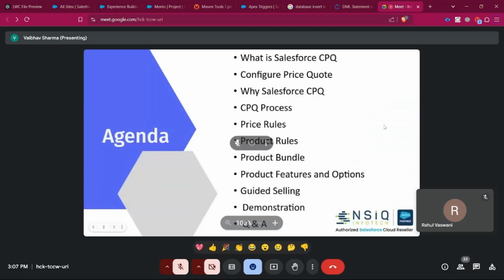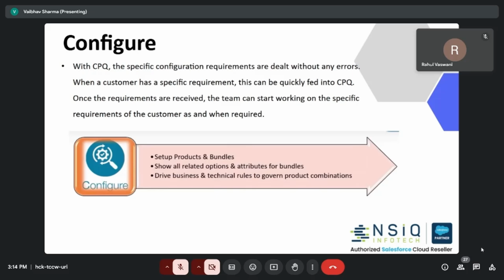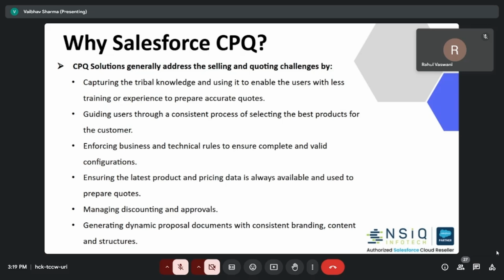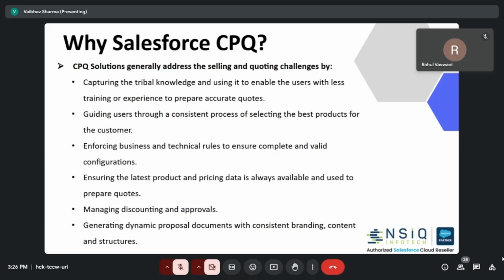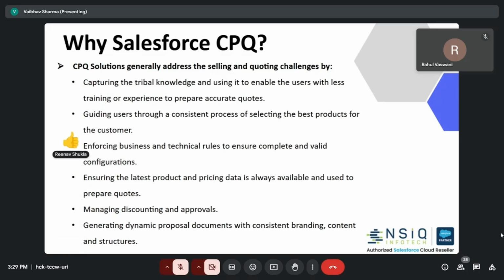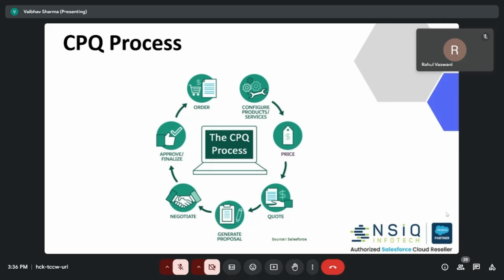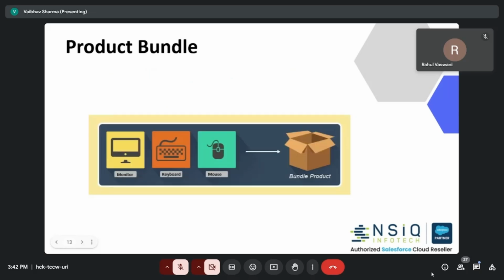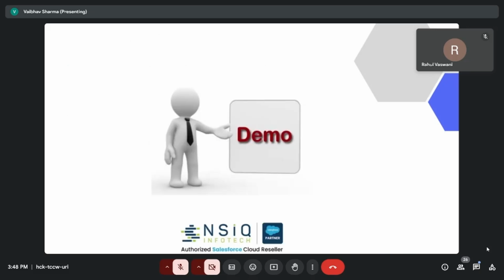Salesforce CPQ Fundamentals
Salesforce CPQ Fundamentals | Complete Beginner's Guide
Welcome to your complete introduction to Salesforce CPQ (Configure, Price, Quote)! Whether you're a Salesforce beginner, an aspiring CPQ consultant, or a business user looking to streamline your quoting process — this video is for you.
📌 What You’ll Learn:
What is Salesforce CPQ?
Key components: Products, Price Rules, Quote Templates, and more
Real-world use cases and business benefits
Step-by-step demo of CPQ in action
🧠 By the end of this video, you’ll understand how Salesforce CPQ simplifies complex sales processes, boosts accuracy, and helps close deals faster.
💬 Got questions or need help with CPQ? Drop them in the comments below!